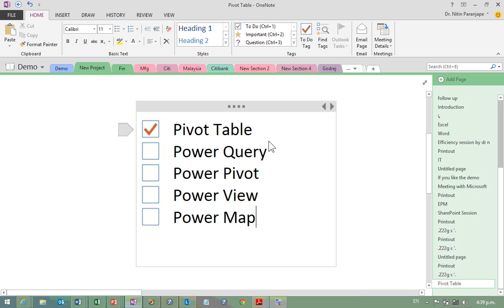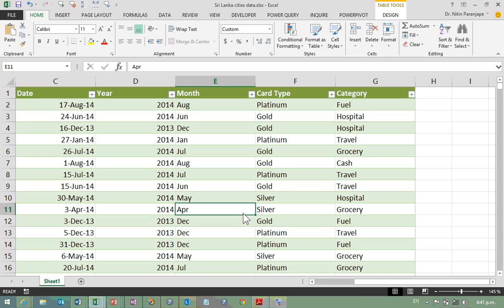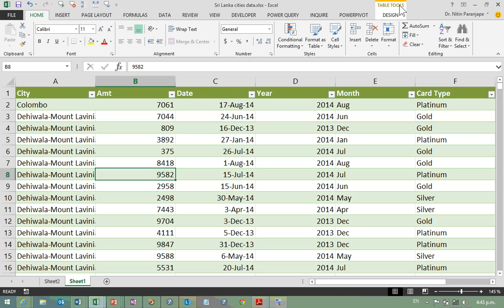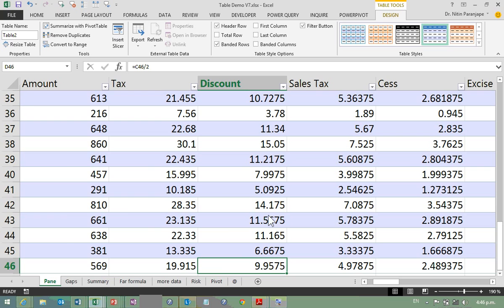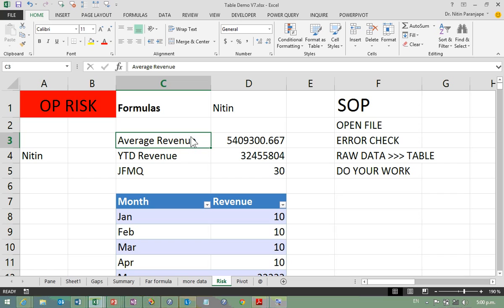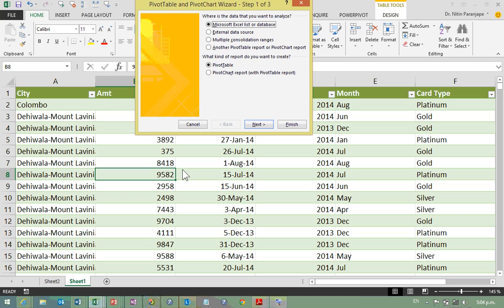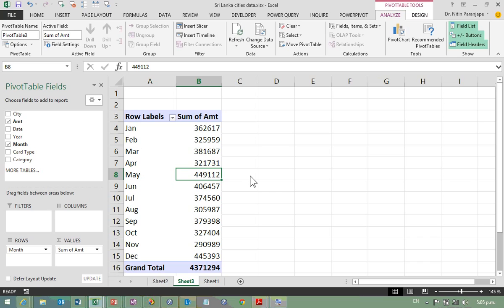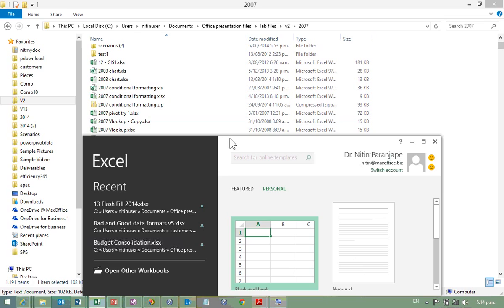Excel Power BI Intro for Developers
Excel Power BI offers analytics without programming. As a developer you can utilize it to deliver reports and data to end users. Find out how in this 2-hour video tutorial delivered by Dr. Nitin Paranjape, Office MVP and Microsoft Regional Director.

Key highlights:

- Intro (0:00)
 - Pivot Table (2:00)
 - Why use Excel tables (4:56)
 - Pivot Table - deep dive (15:22)
 - Slicer (30:00)
 - Working with Multiple Pivot Table - Data Connection and  Global Filter(32:10)
 - Cleaning up cross-tab data (35:34)
 - Power Query (41:00)
 - Certified Query - Sharepoint Data Steward (49:10)
 - Power Pivot (51:00)
 - Context-sensitive functions in Power BI (1:02:52)
 - Browser view options: reduce bandwith and increase performance (1:08:06)
 - The importance of naming sheets, tables, Pivot table (1:13:10)
 - Sharepoint versioning explained: Major version and Minor versions (1:15:32)
 - Conceptual difference between end-user BI and enterprise BI (1:17:19)
 - New Method of data analysis using Power View (1:19:30)
 - Scrollbars and slicers right in Power View (1:22:00)
 - Integrate images into reports and dashboards (1:26:35)
 - Visualize reports and dashboards in geographical distribution (1:29:22)
 - Power BI functionality on mobile and tablet devices - Ipad, Android devices (1:36:00)
 - Power Map (1:40:45)
 - Plotting data on 3D globe with geographical visualization (1:41:00)